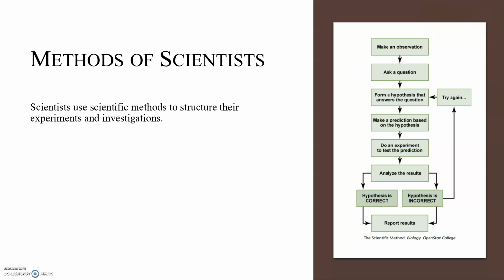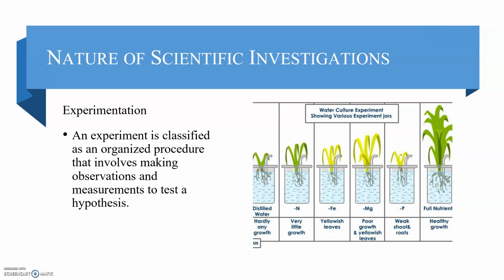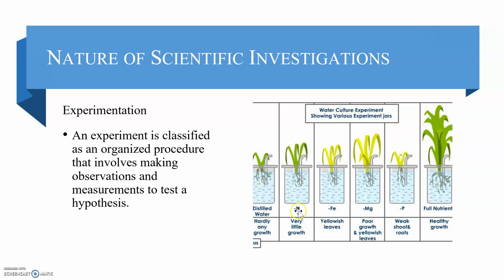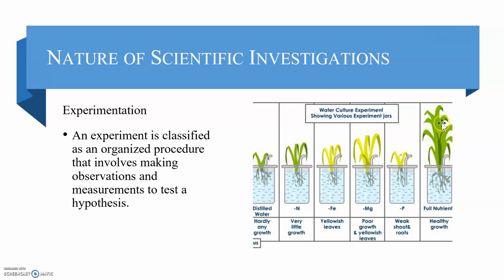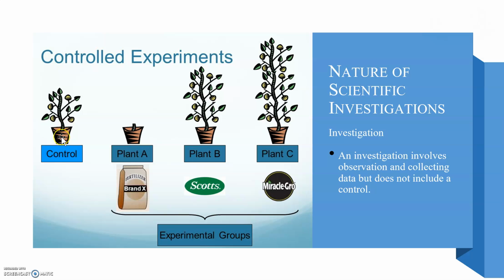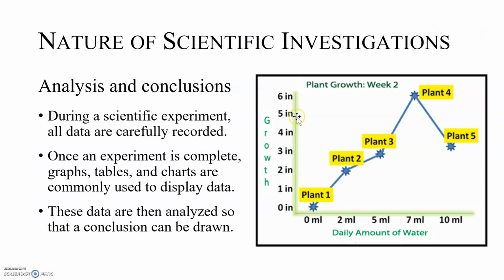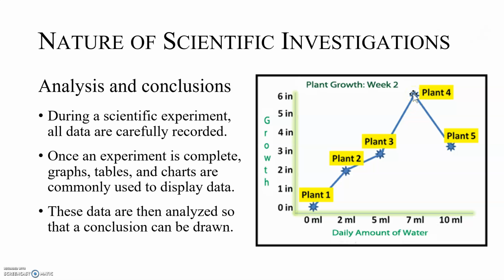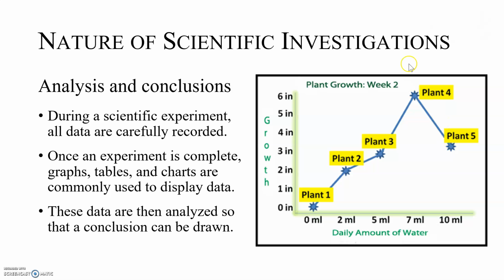The Nature of Scientific Investigations (Independent vs Dependent variables, Controls, etc)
In this presentation I review the difference between independent and dependent variables. I mention the importance of controling all other variables. We also look at a scatter plot and identify which is the dependent variable and which is the independent variable. We also mention interpolation vs extrapolation and how this is done and when its useful.